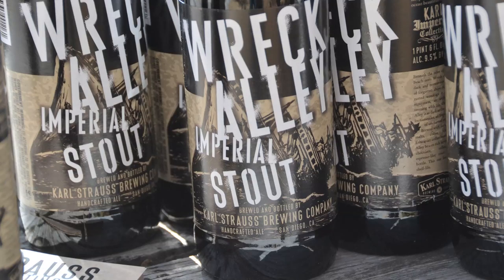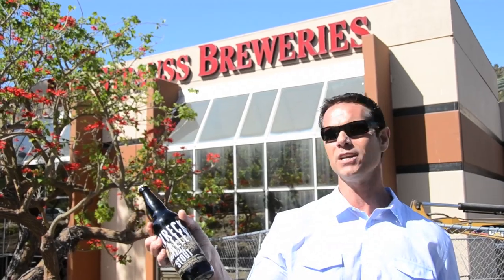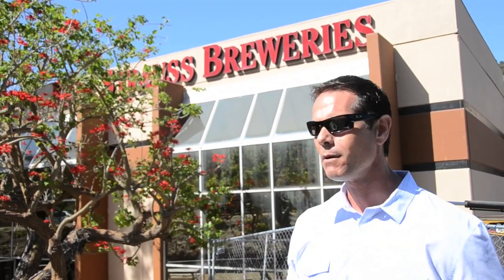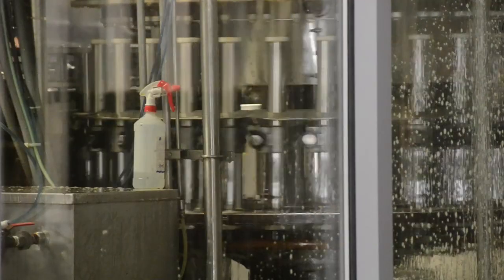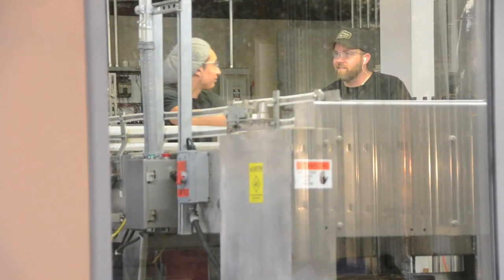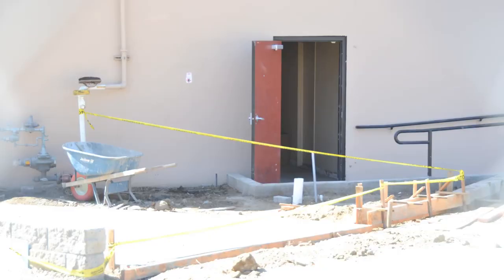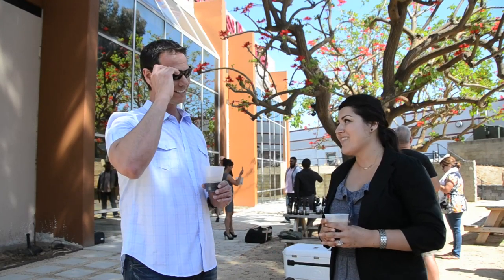Karl Strauss Brewery - Episode 017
Bobby K and Professor Bill take a field trip to Karl Strauss Brewery on the West Coast Beercast.